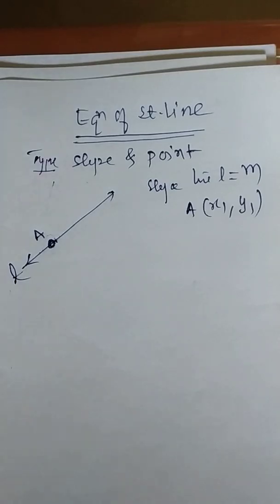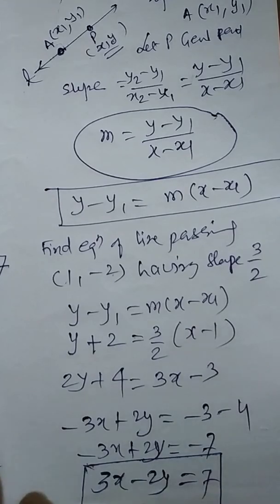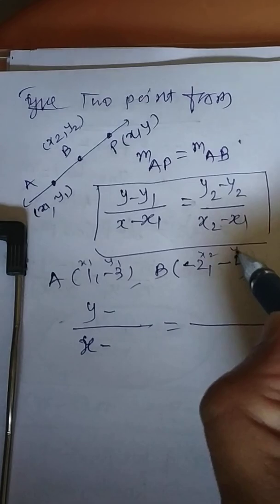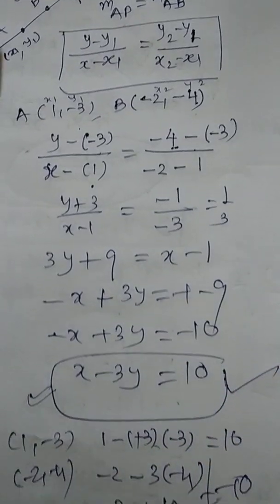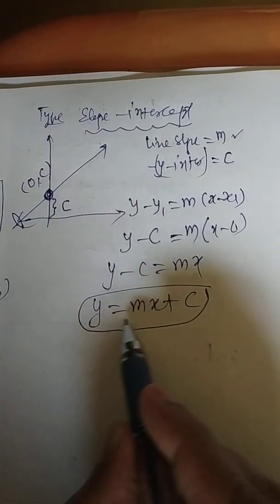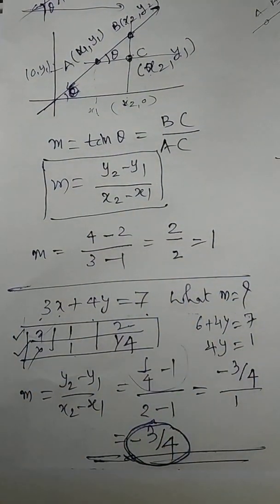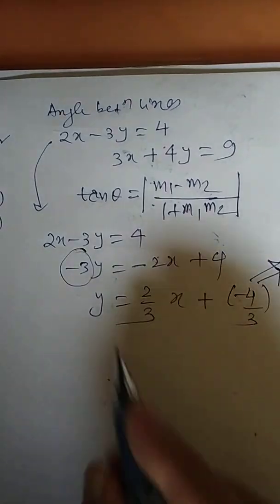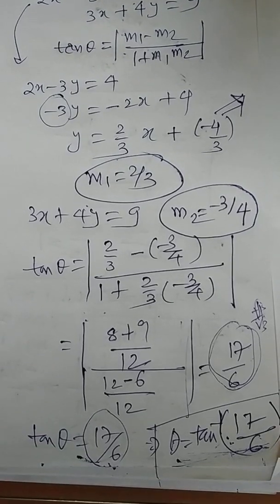5. Slope point, Two points and Slope intercept forms of straight lines